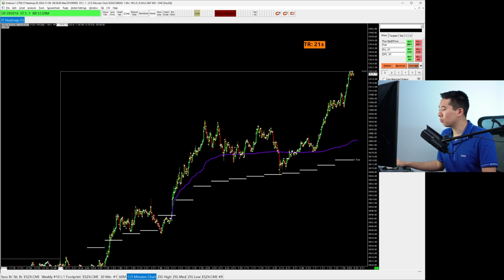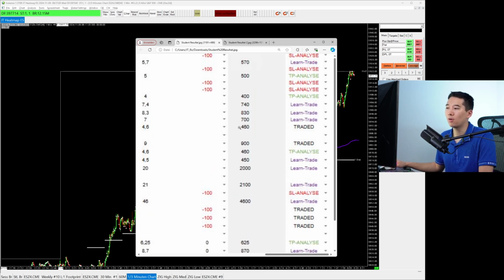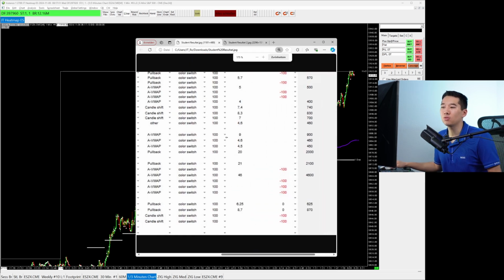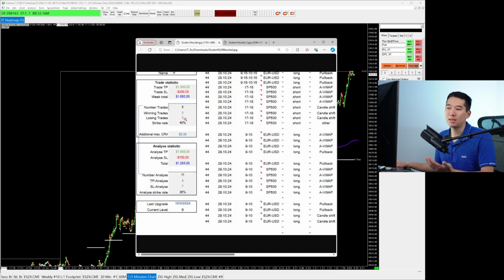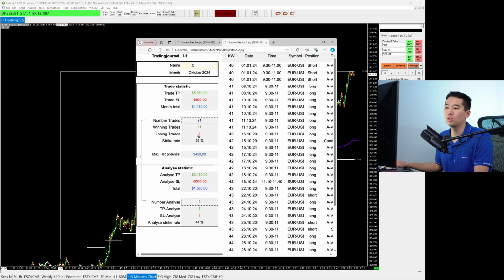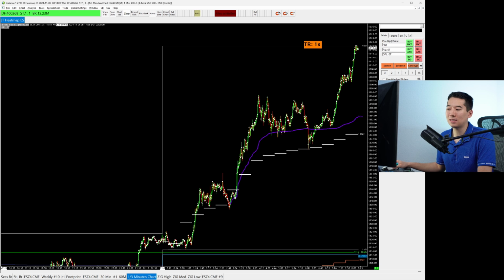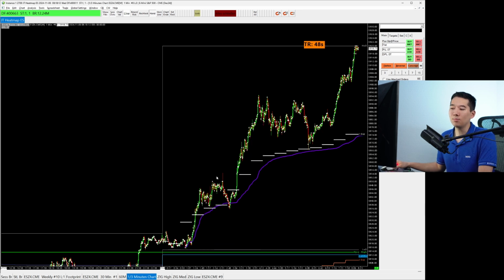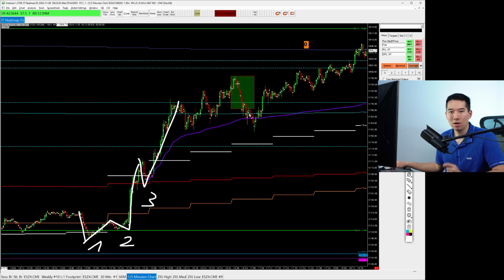A Realiable way to daytrade for Business Owner | Futures Trading